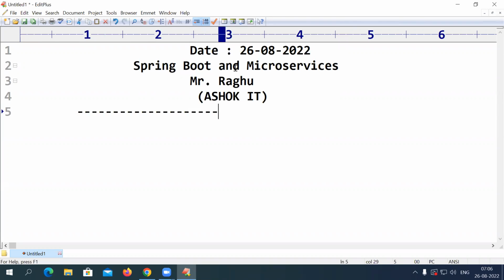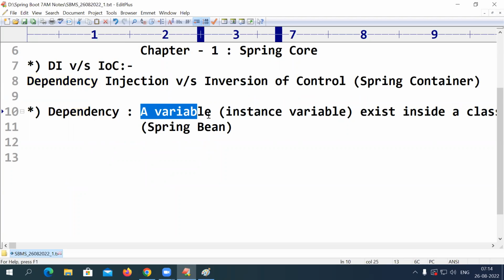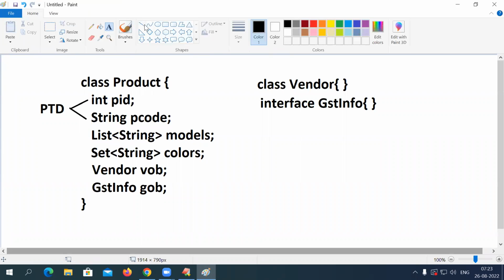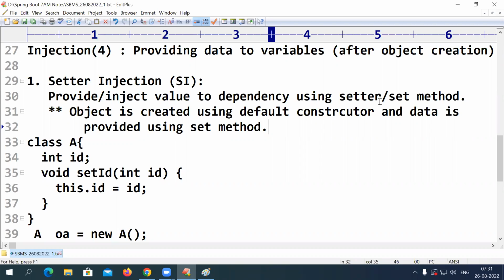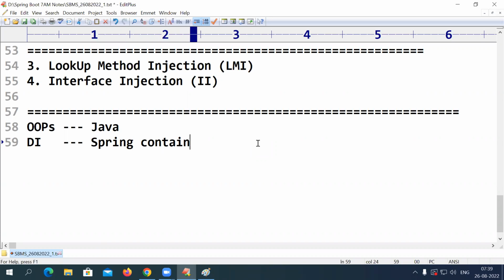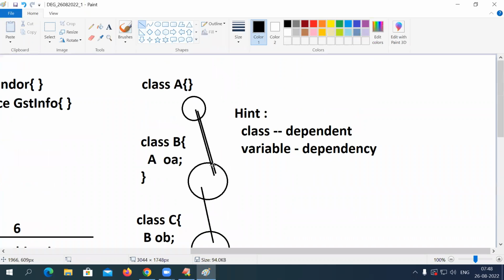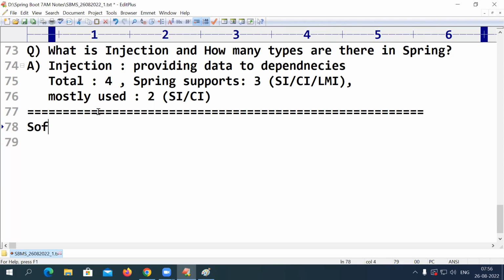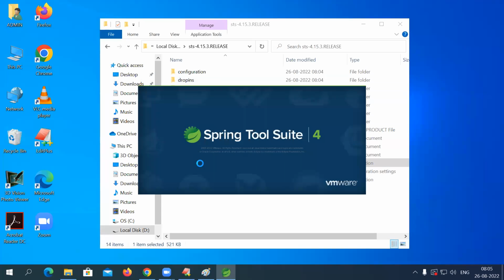Spring Boot & Micro services By Mr. Raghu | Session - 03 | Ashok IT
🎈 Live Coding
  🎈 Real-time Environment
  🎈 Class Notes